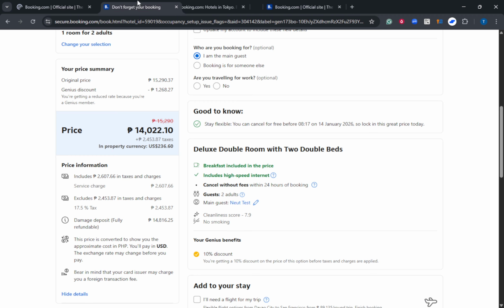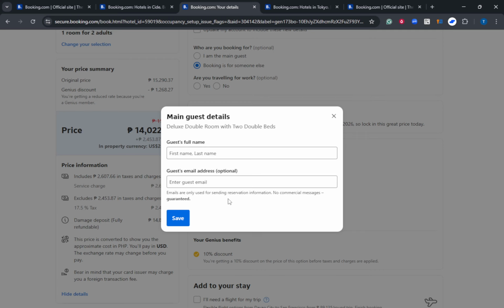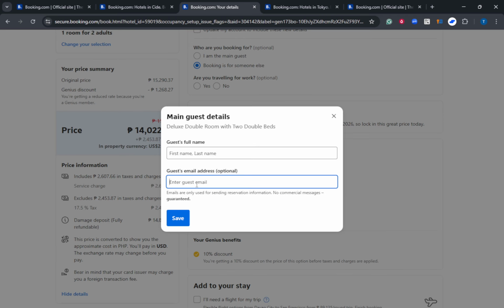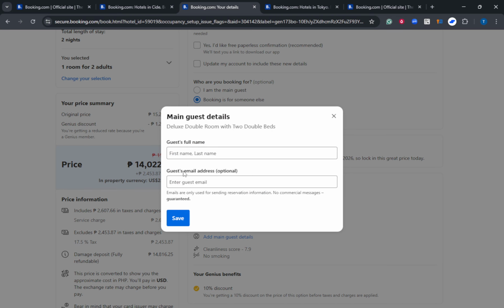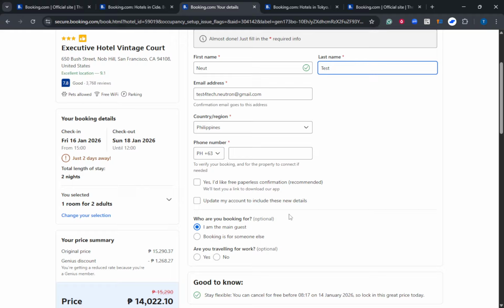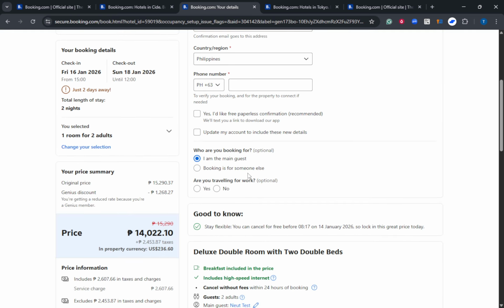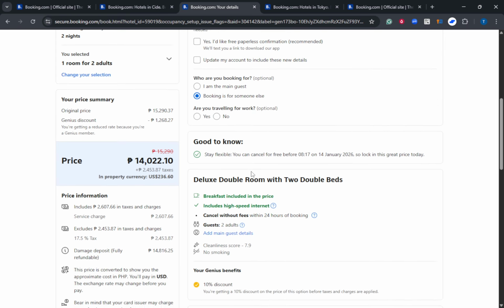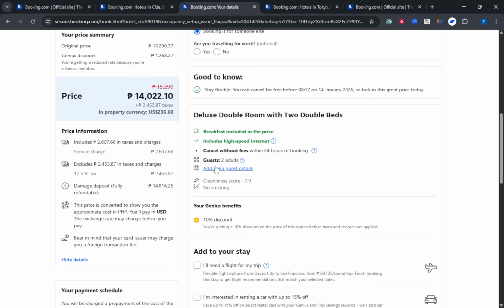How to Add Travelers on Booking.com Account [2026 Full Guide]